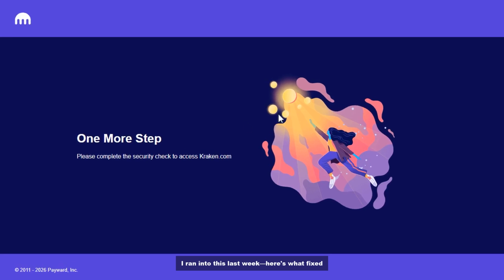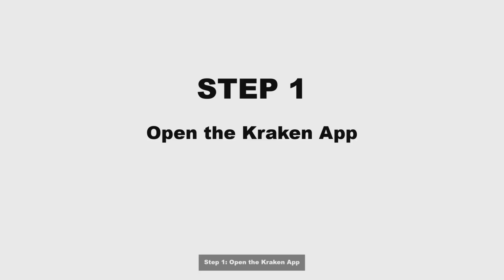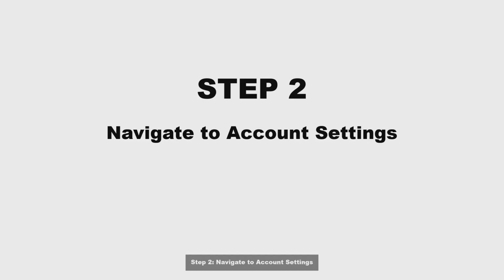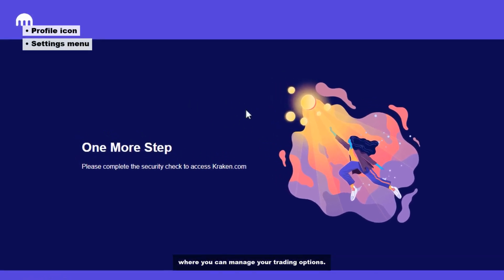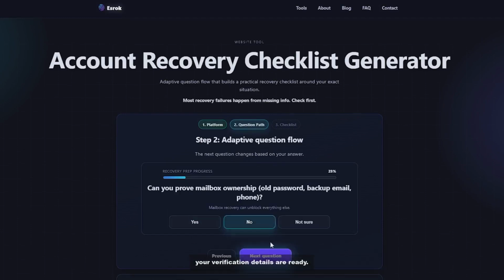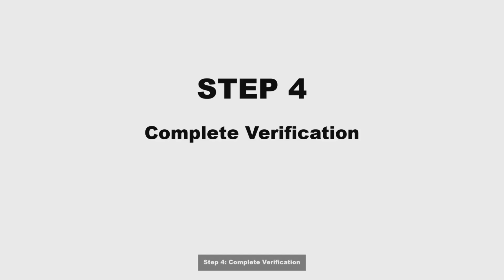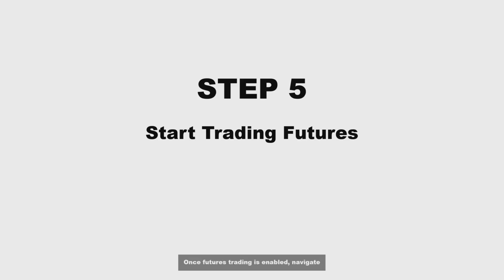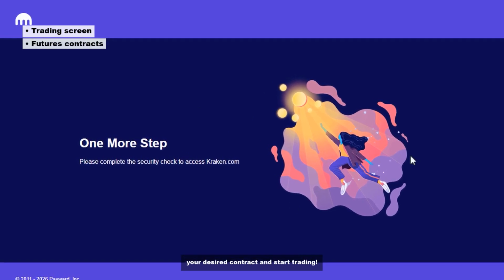How To Enable Futures Trading On Kraken APP 2026 (TRADING ENABLE)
In this video, we will show you how to enable futures trading on the Kraken APP in 2026. Learn the step-by-step process and tips to get started with futures trading on Kraken.